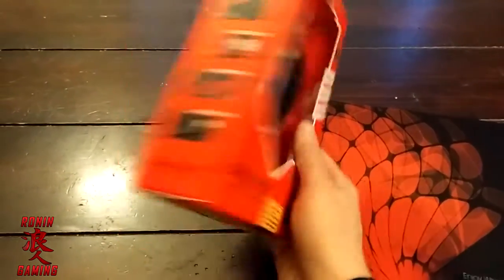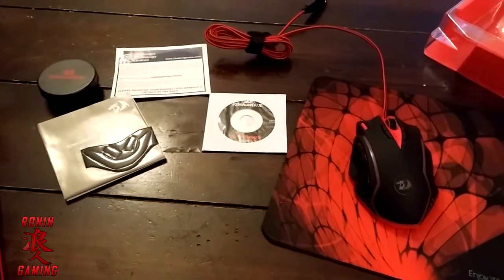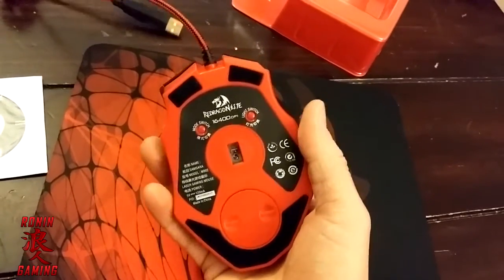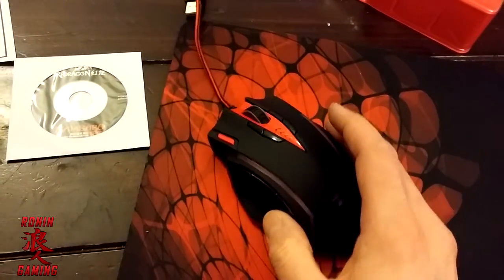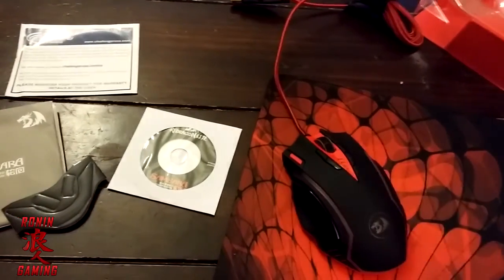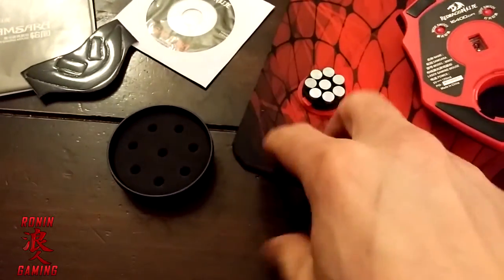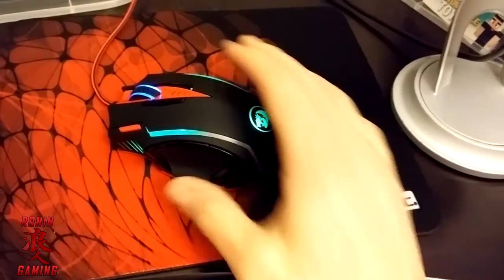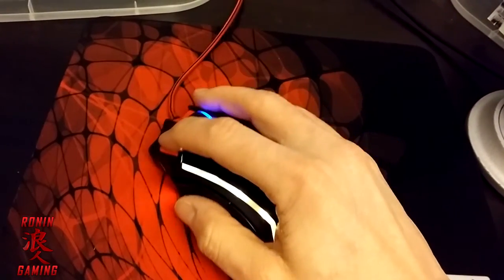Redragon Samsara M902 High Precision Gaming Mouse UnBox|Review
Sweet gaming mouse. Model M902

The software can be found at

or if Amazon is sold out

for some live stream goodness

Skype: ronin1011